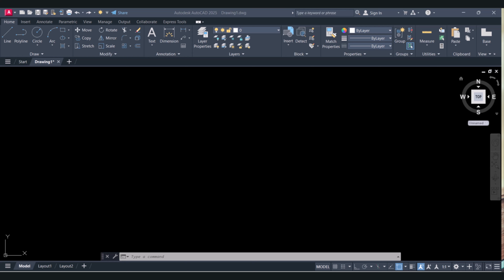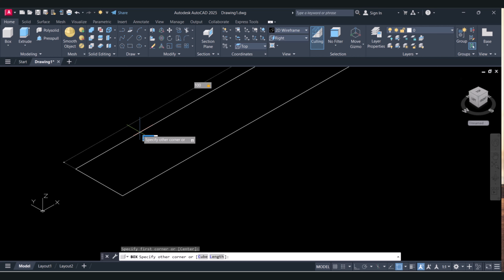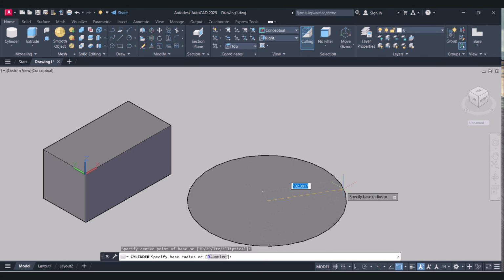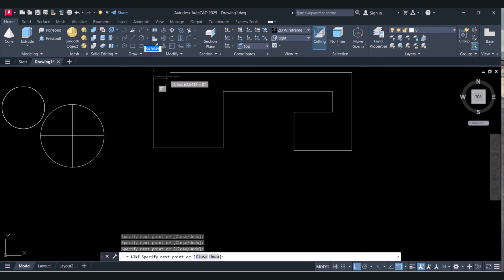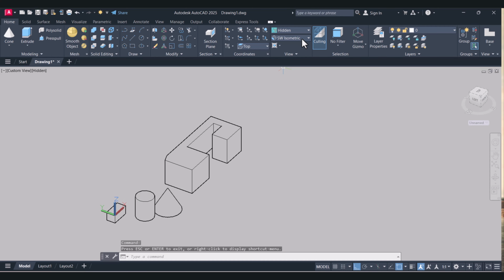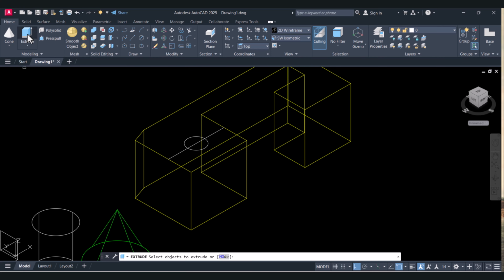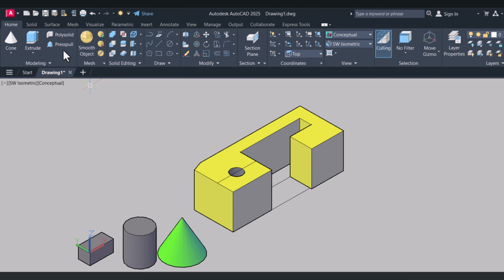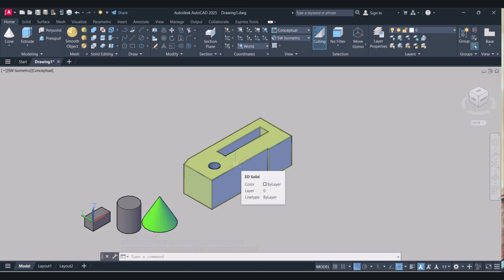How to start 3D in AutoCAD | how to get 3d in autocad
How to start 3D in AutoCAD
Learn how to start 3D in AutoCAD with this simple step by step beginner tutorial. In this guide you will understand how to switch to the 3D workspace how to set UCS for 3D drawing and how to create 3D objects in AutoCAD using essential commands like extrude revolve sweep loft and more. This lesson is perfect for anyone who wants to begin 3D modeling in AutoCAD and build confidence with the most important tools used in real projects.

You will learn how to convert 2D drawings to 3D how to use 3D commands in AutoCAD and how to build solid and surface models with easy examples. This AutoCAD 3D tutorial is designed for complete beginners who want to improve their AutoCAD skills and understand the basics of 3D design drafting and modeling.

By the end of this tutorial you will be able to create 3D shapes adjust the UCS control your workspace and start working like a professional using AutoCAD 3D tools. This guide includes all the key topics such as AutoCAD 3D modeling AutoCAD commands AutoCAD solids AutoCAD surface and AutoCAD 3D design to help you learn AutoCAD quickly and effectively.

If you want more AutoCAD tutorials tips and beginner guides make sure to follow our full learning series.

 This start 3D in AutoCAD tutorial is about;

autocad 2025
autocad 3d
3d autocad
learn autocad 3d
autocad 3d commands
how to start 3d drawing in autocad
how to start 3d modeling in autocad
how to get 3d in autocad
how to open 3d in autocad
how to draw 3d using autocad
start 3d drawing in autocad
draw 3d in autocad
autocad tutorial online
autocad tutorial videos
autocad tutorial 3d
start drawing autocad
3d autocad simple
how to get 3d tools in autocad
how to get out of 3d mode in autocad
how to get 2d drawing from 3d in autocad
how to get 3d view in autocad
how to get out of 3d view in autocad
how to get out of 3d in autocad
how to get elevation from 3d in autocad
how to get into 3d modeling in autocad
how to use 3d in autocad
start 3d in autocad
how do i open 3d in autocad
how to autocad 3d drawing
how to switch autocad to 3d
how do i turn on 3d in autocad
how to open 3d in autocad 2025
how to access 3d in autocad
how to open 3d model in autocad
how to open civil 3d in autocad
how to open 3d view in autocad
how to open 3d drawing in autocad
how to insert 3d in autocad
how to change to 3d in autocad

Welcome to our AutoCAD training tutorial channel, where we teach practical drafting skills, essential commands, and real-world design techniques used by engineers, architects, and CAD professionals around the world. Our goal is to make AutoCAD simple, clear, and beginner-friendly while still providing advanced tips for experienced users.

If you enjoy learning from channels like
you’ll feel right at home here, as we focus on high-quality explanations, problem-solving, and easy-to-understand tutorials.